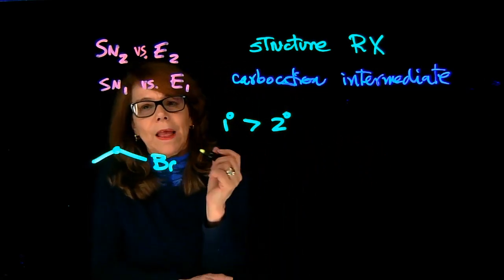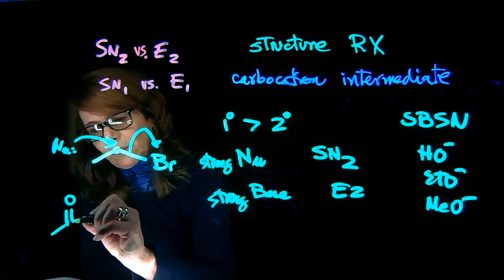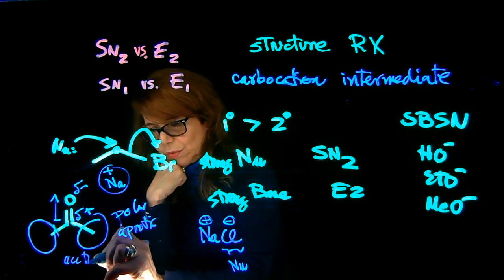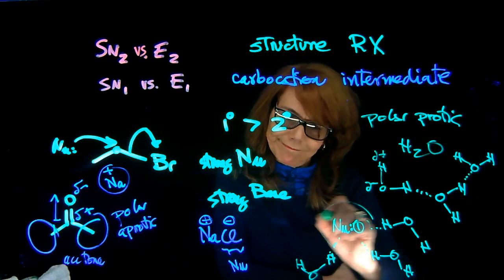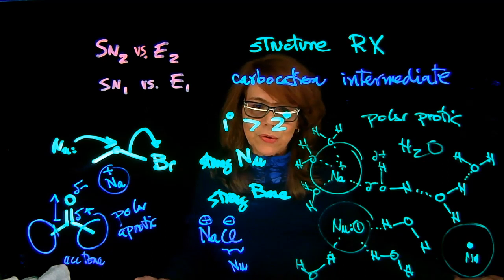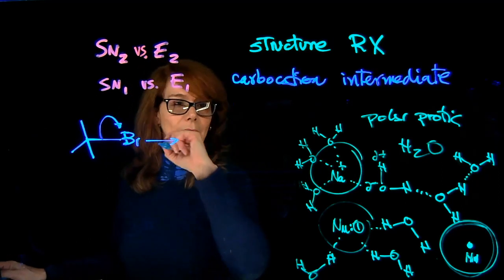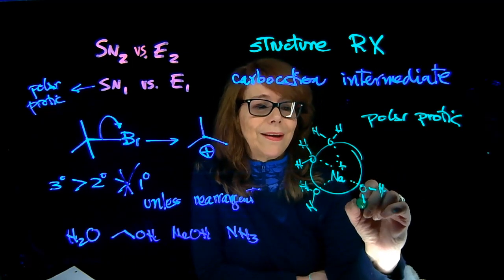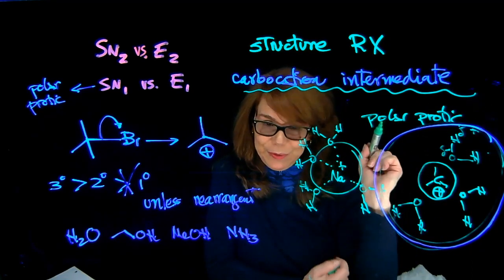Substitution reactions: Solvation effects- Dr. Tania CS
Organic Chemistry I
Substitution and Elimination mechanisms
Solvation effects in Sn2 and Sn1 reactions